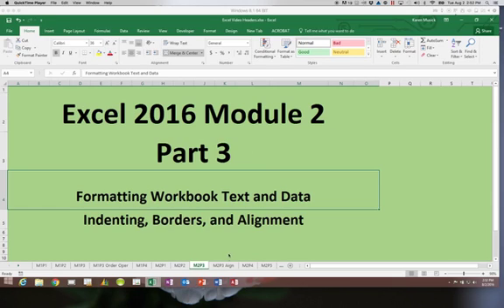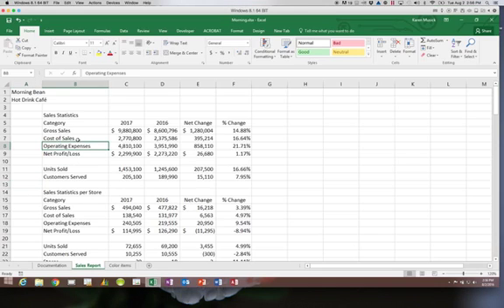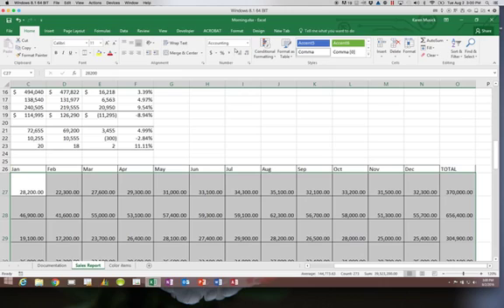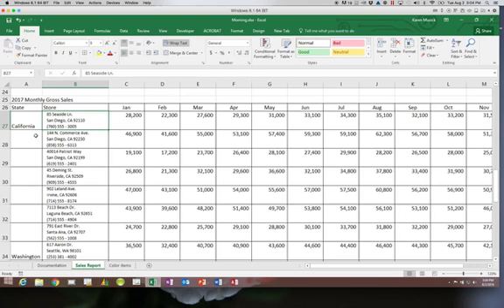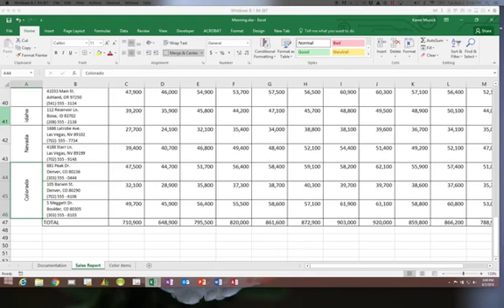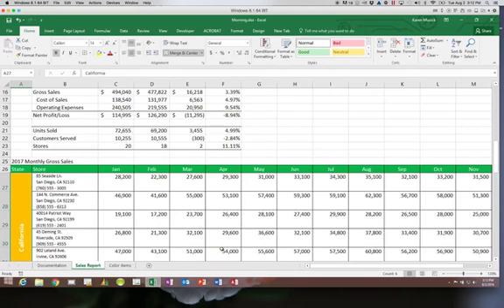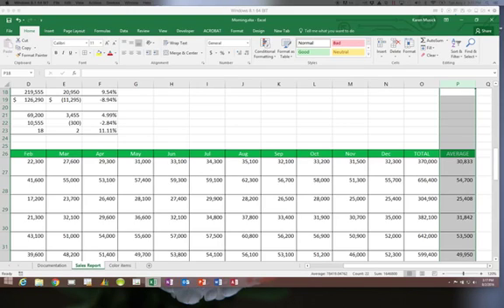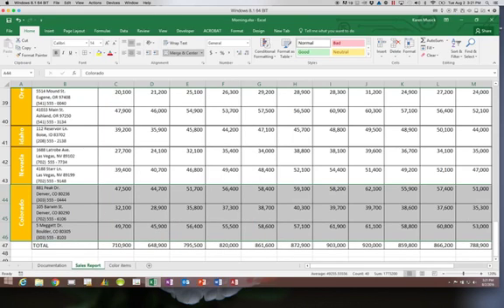Excel Module2 Part3 Alignment 640x480 Resolution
Microsoft Excel
Module 2 Part 3
Alignment
640x480 Resolution